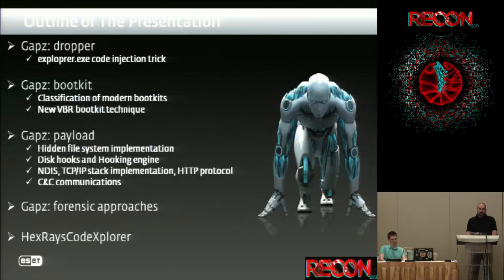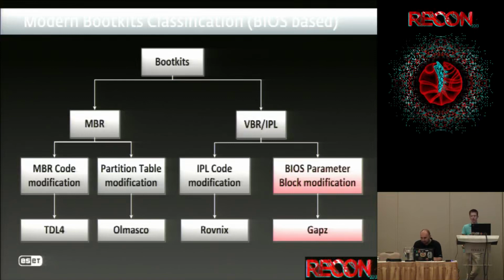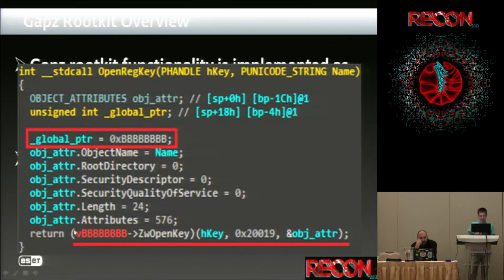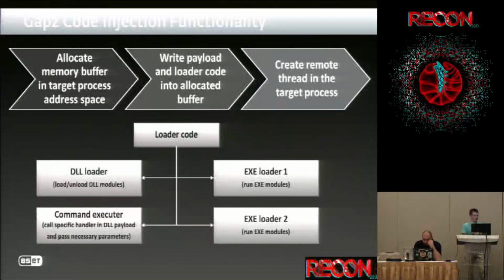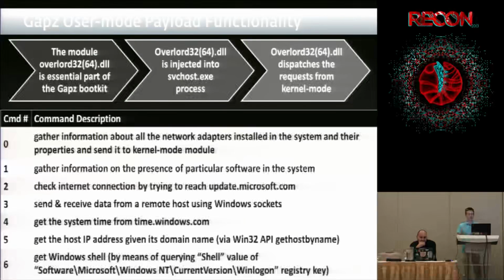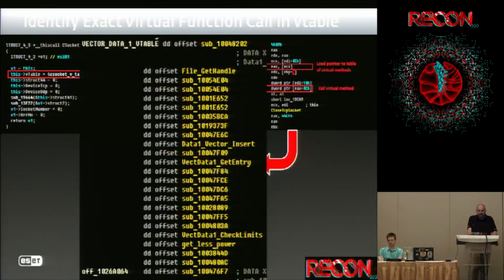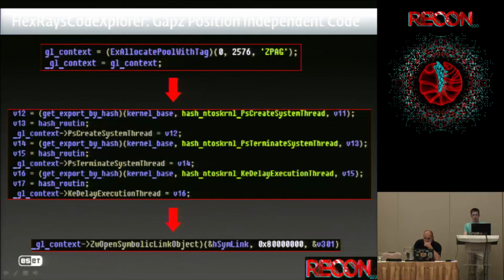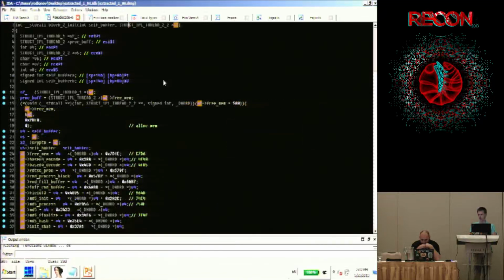Aleksandr Matrosov and Eugene Rodionov Reconstructing Gapz Position Independent Code Analysis Probl